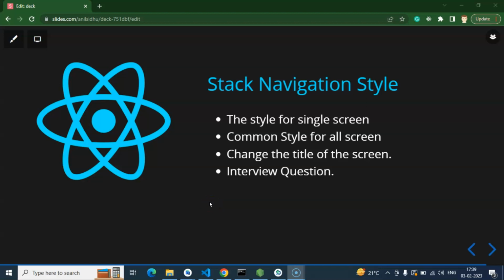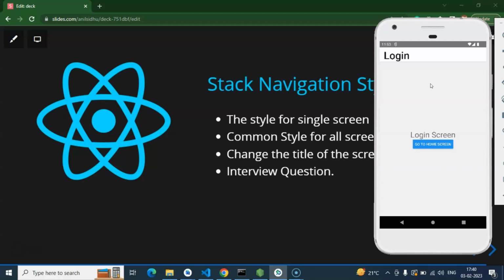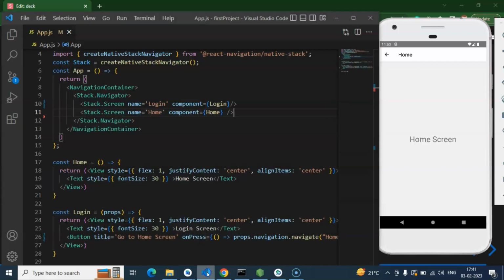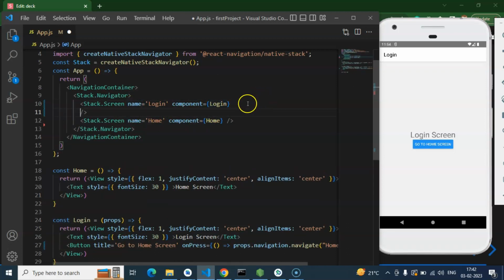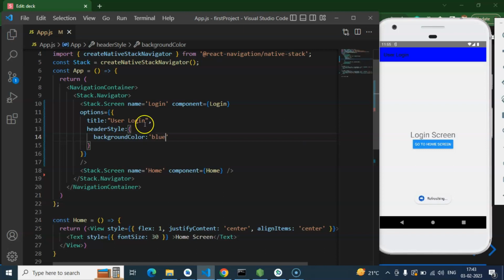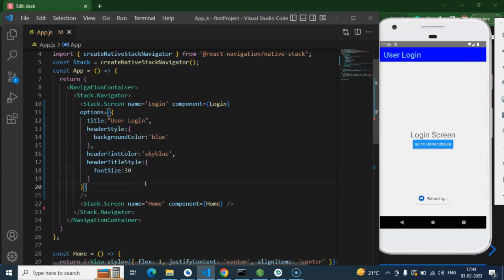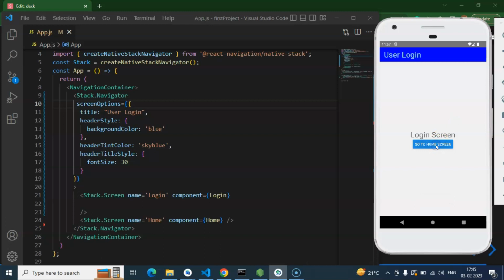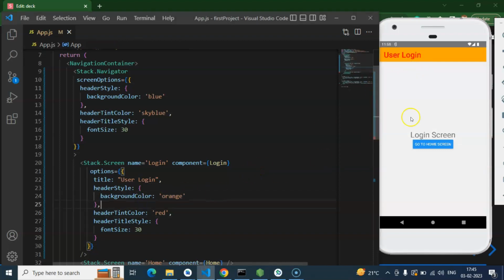React Native tutorial #40 Style in Stack Navigation | React Navigation version 6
Here we will learn how to apply the style in stack navigation with version 6 in React native  English beginners series. This React native course is made by anil Sidhu in the English language.

The style for single screen
Common Style for all screen
Change the title of the screen.
Interview Question.
React native navigation version 6 tutorial

inst id:  @code.stepsreact native tutorial for beginners